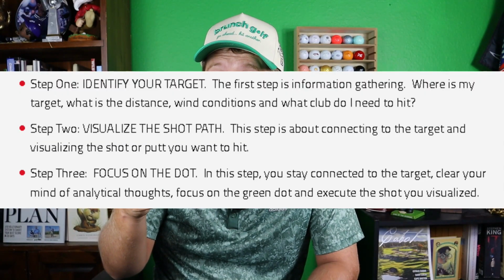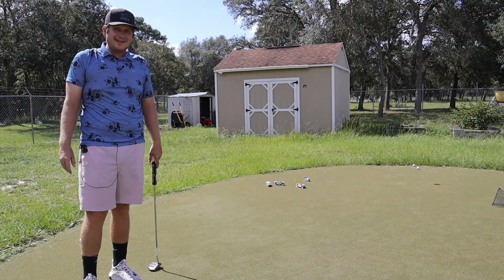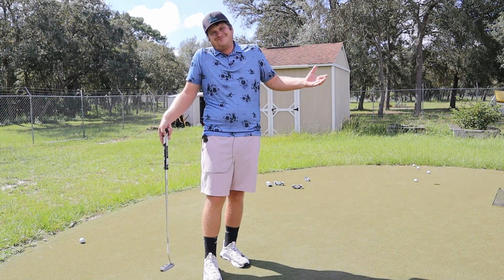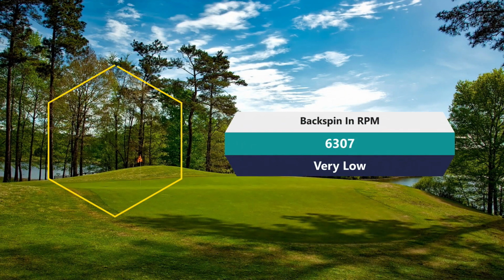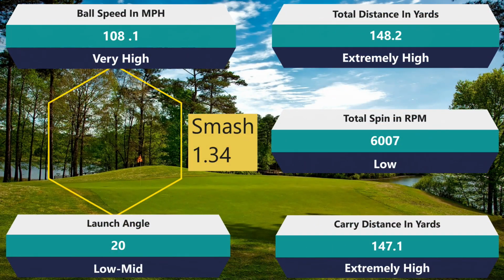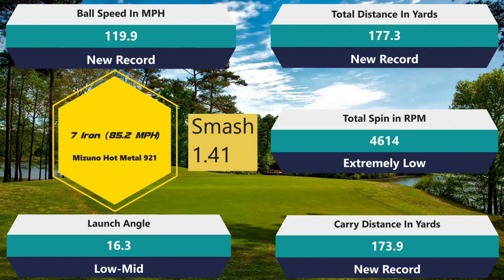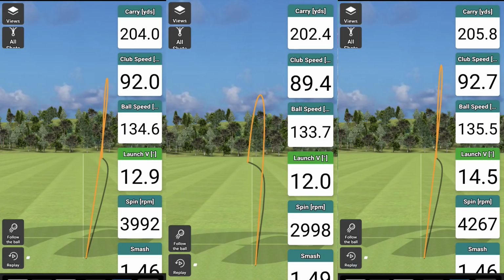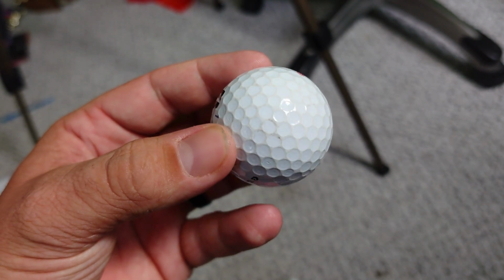Bridgestone Tour B XS Golf Ball Review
We have already covered both the RX and the RXS models so far. I have been impressed with the improvements that have been made by Bridgestone. We now turn our attention to the Tour B XS, a tour golf ball for players with a swing speed higher than 105 MPH who desire additional spin.

EBAY STORE FOR GOLF BALLS:

00:00 Intro
2:47 Design
4:46 Chipping and Putting
10:01 Feel Across Clubs
12:37 50 Yard Pitch
13:58 9 Iron
15:12 7 Iron
17:16 5 Hybrid
19:09 Driver
19:52 Durability
20:51 Conclusion